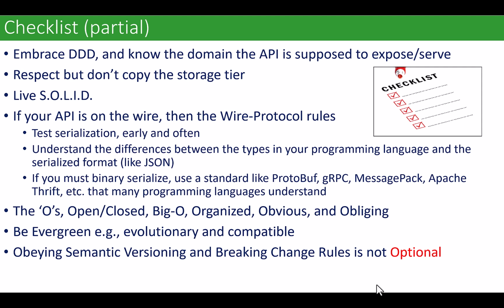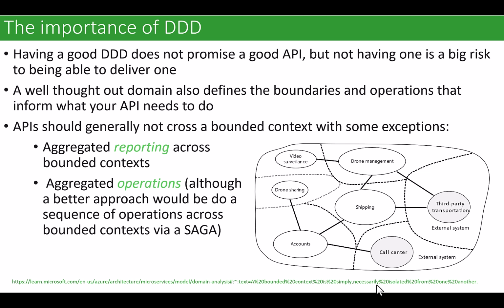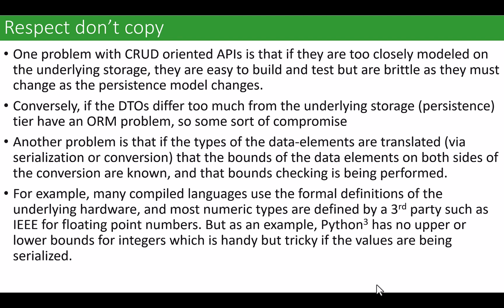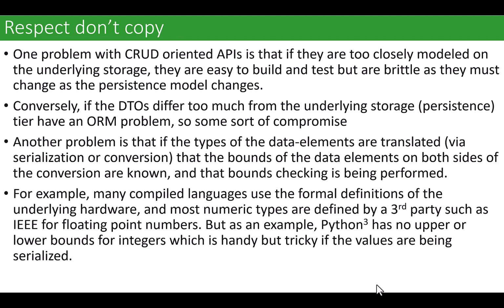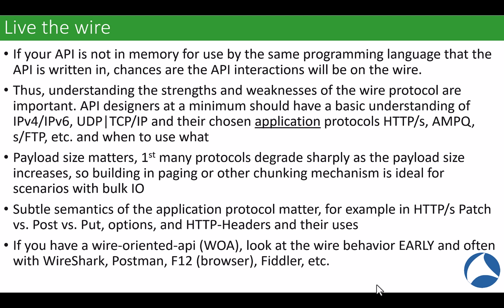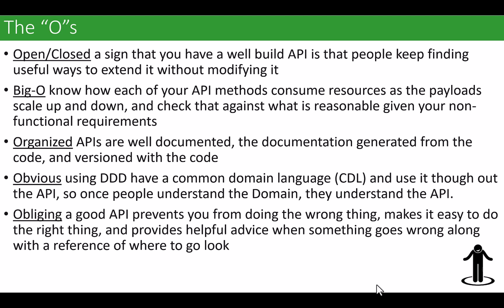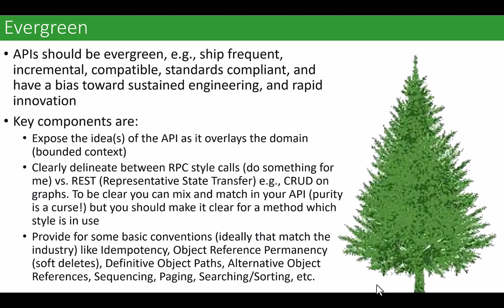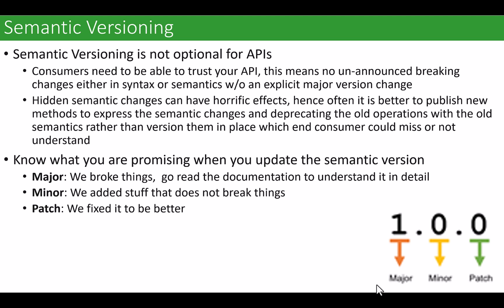Api Design Considerations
Some thoughts from a long time developer of APIs, both library and networked.
00:00 - API Design Considerations
00:05 - Checklist (partial)
01:17 - The importance of DDD
07:33 - Respect don’t copy
12:08 - Live the wire
17:06 - The “O”s
20:53 - Evergreen
24:29 - Semantic Versioning
26:57 - Books worth reading
26:59 - About Me